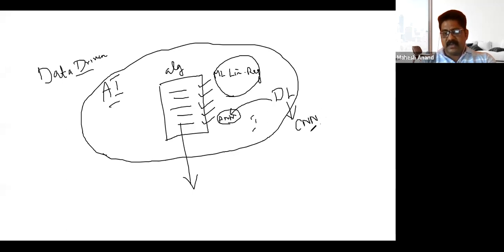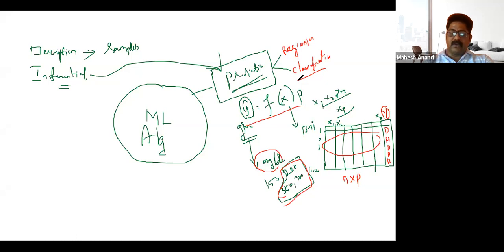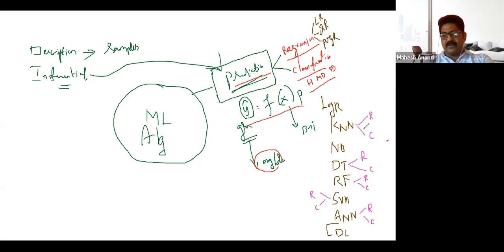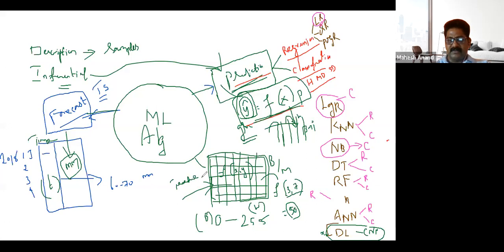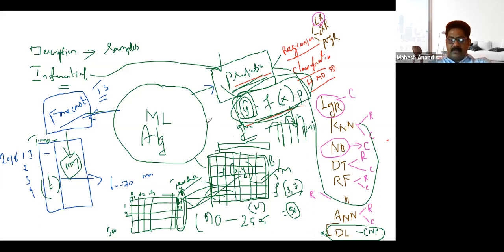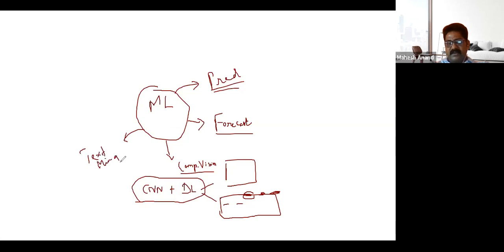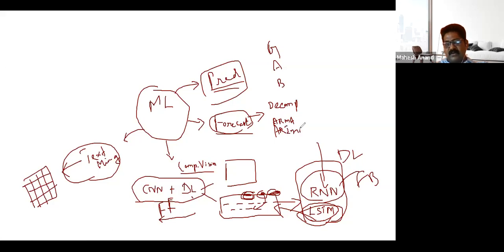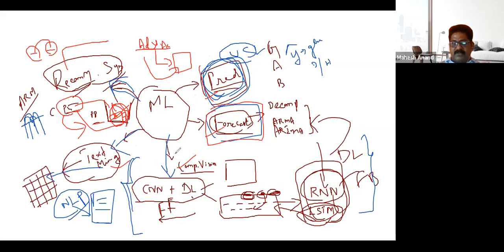Data Science & AI application areas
Artificial Intelligence in broad perspective, it talks about collection of Machine Learning algorithms ranging from Linear Regression till Deep Learning Models. This video talks about different application areas such as Prediction, Forecasting, Computer Vision, Deep Learning, NLP and Recommendation Systems overview.